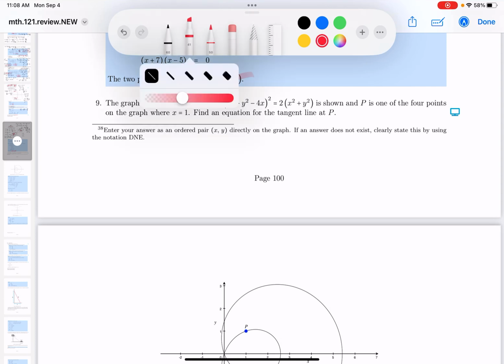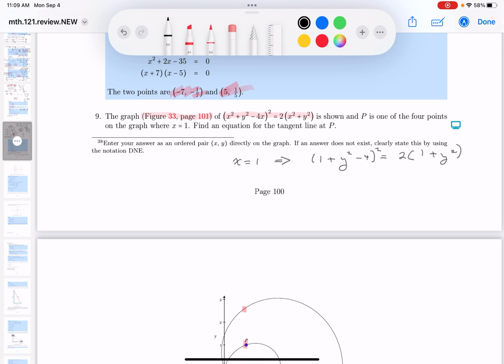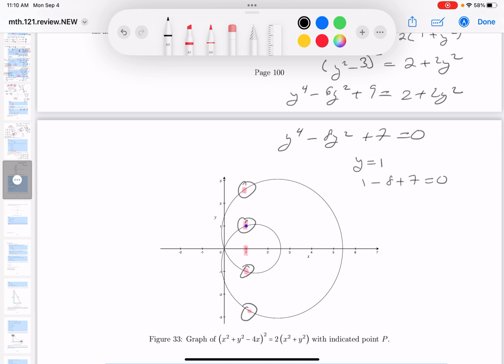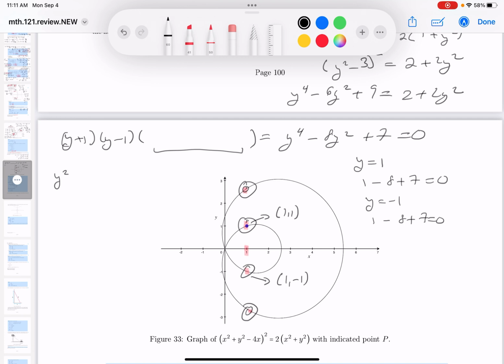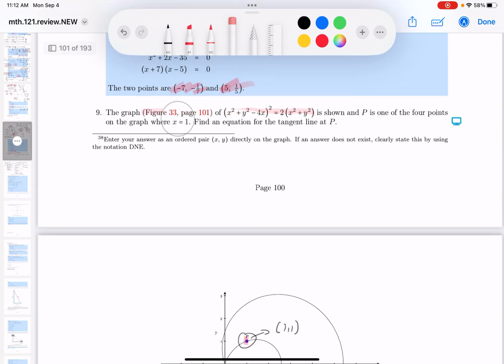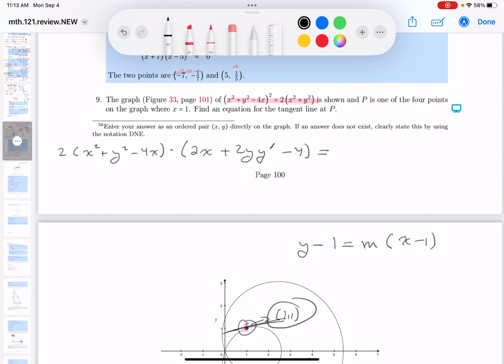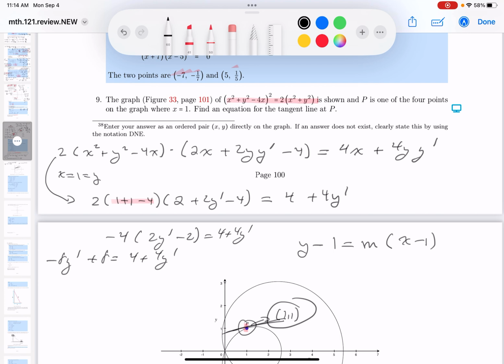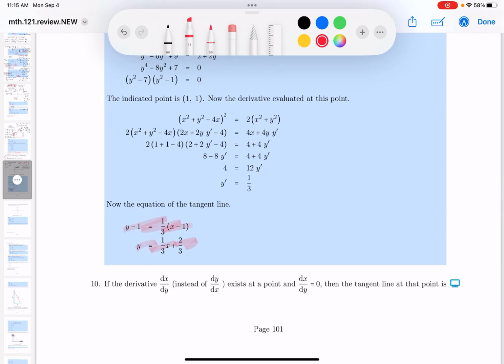mth 121 03 10 09